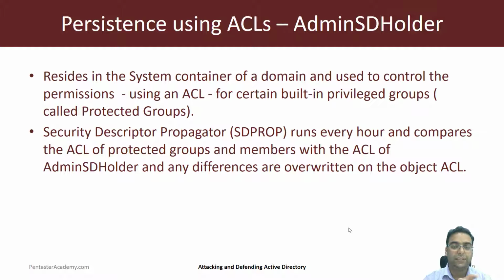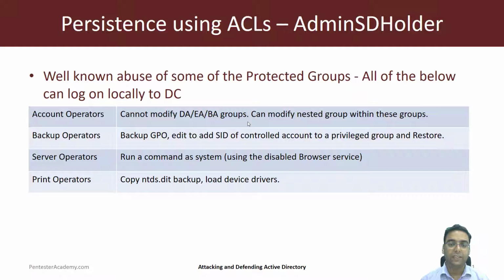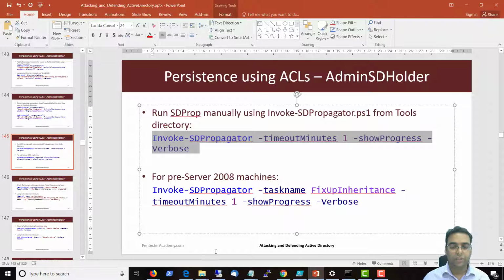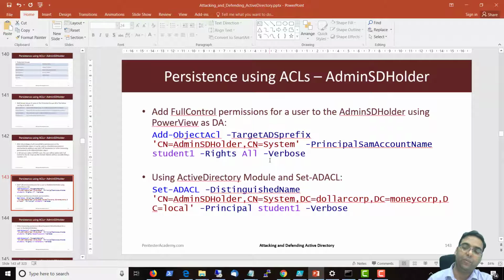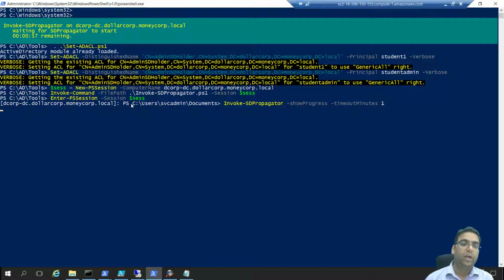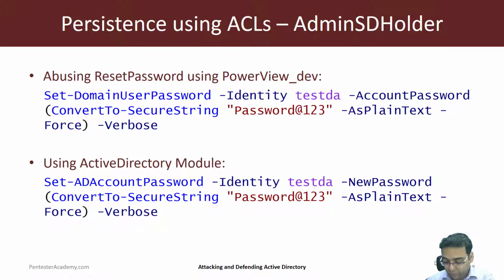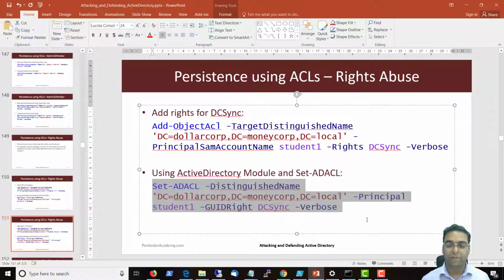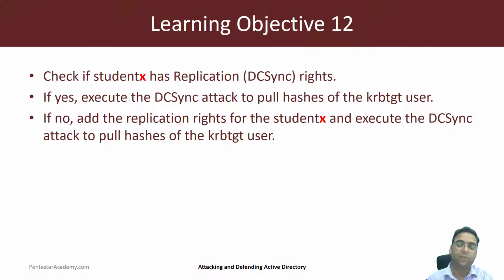13 Domain Persistence Part 4